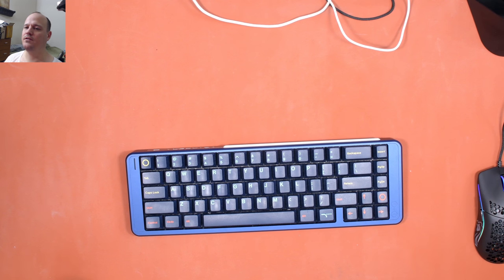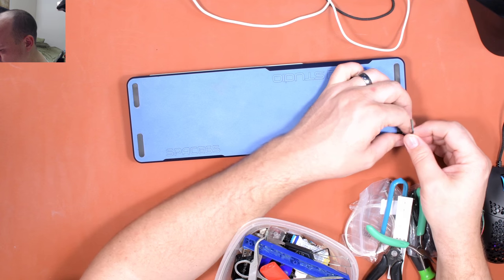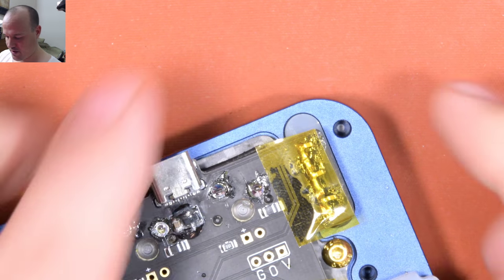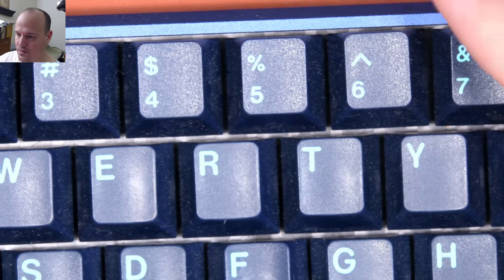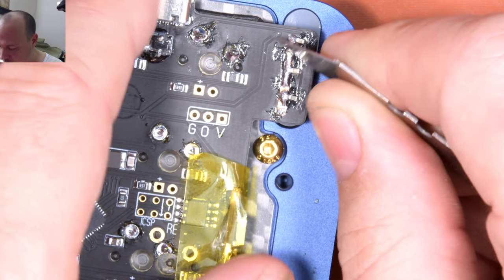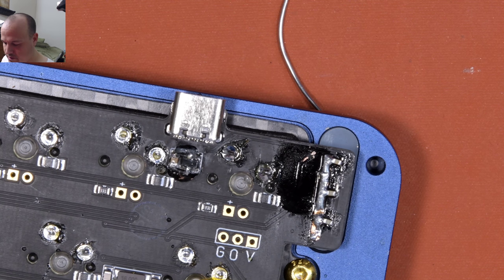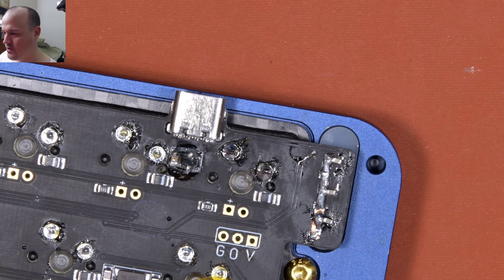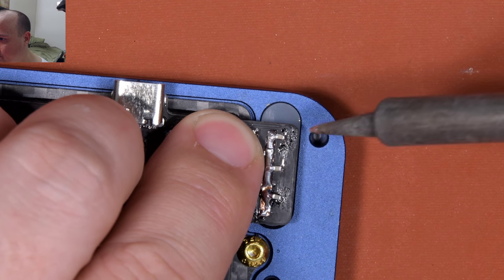Space65: Adding series resistor to LED din pin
Here I add a 510 Ohm resistor between the E2 pin coming from the Atmega32u4, and the data in pin of the first RGB LED.

Adafruit and other sources recommend including this series resistor in circuits that use these LEDs.